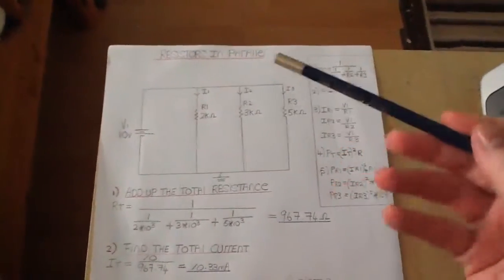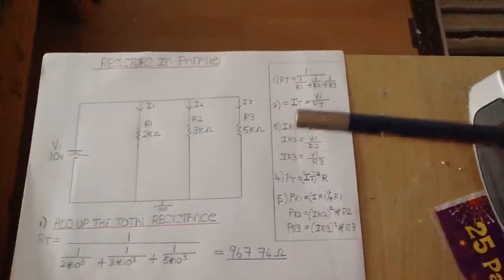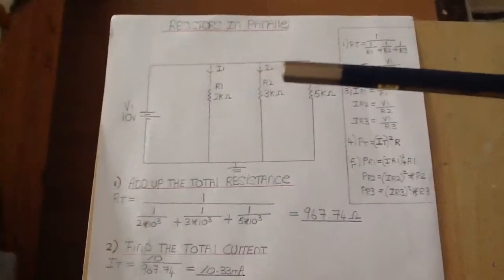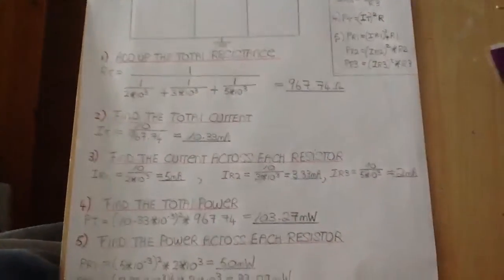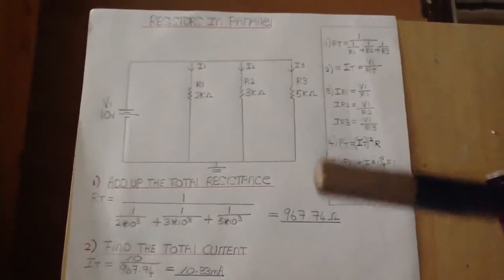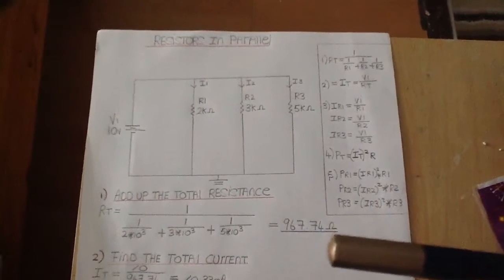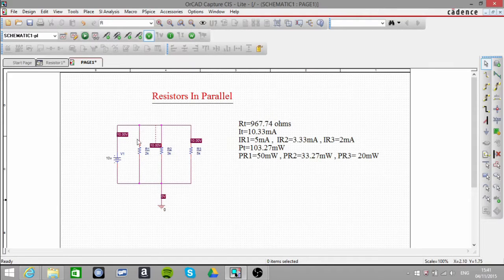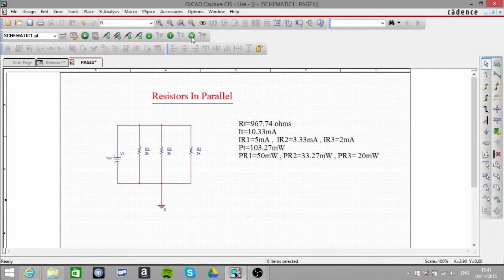resistors in parallel circuit with pspice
This is a resistors in parallel circuit in which the results are checked using pspice.